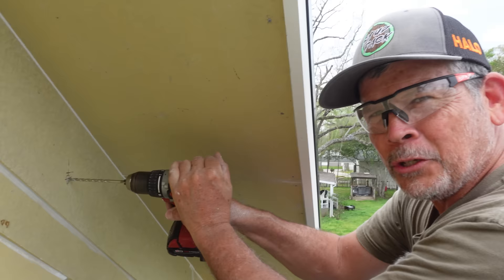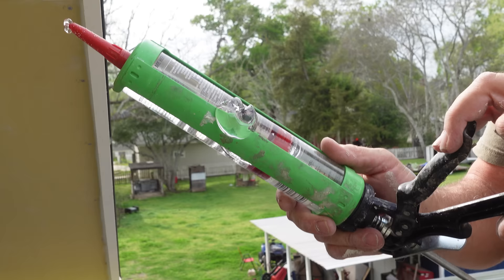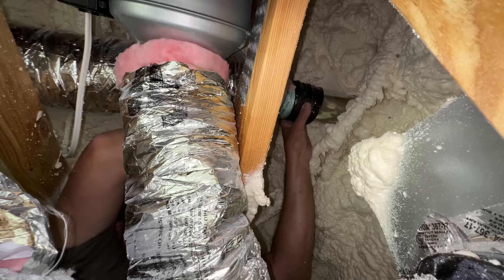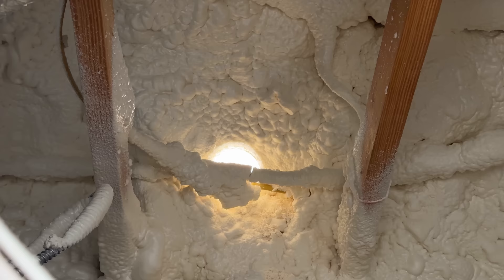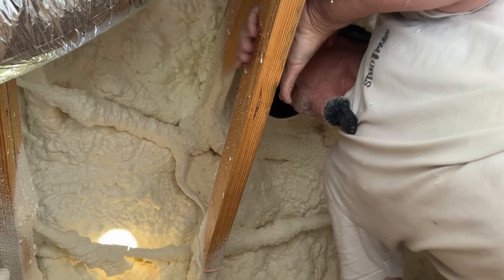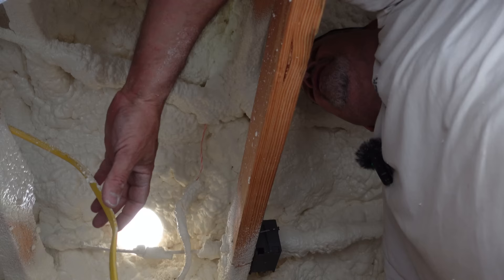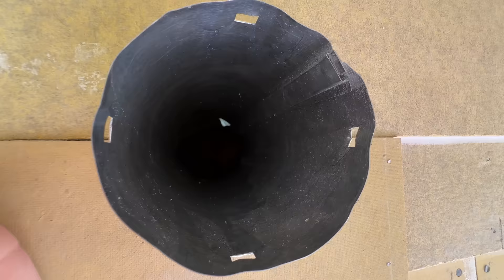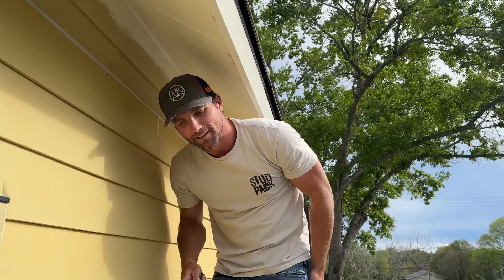Our Easy 5 Minute Job Turned into a 5 Hour Job...Dumb Move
Thanks to LMNT for
pack with any purchase.

Hey Gang! We were super prepared to fly through these exhaust and intake installations, but a quick mistake turned the easy job into a MUCH longer trip and multiple trips to the store. It happens!